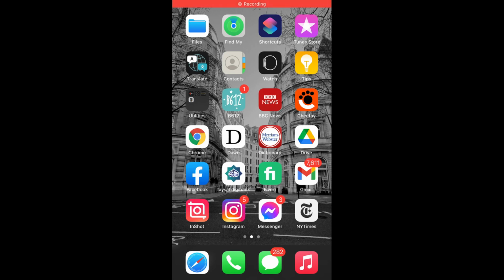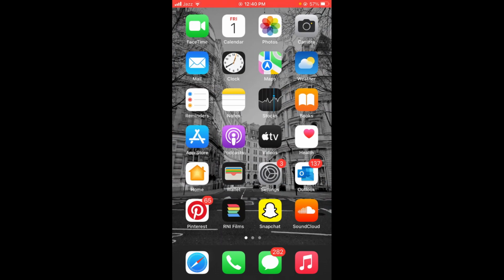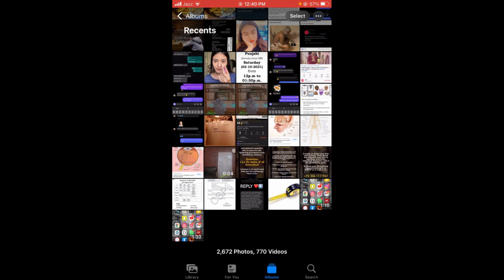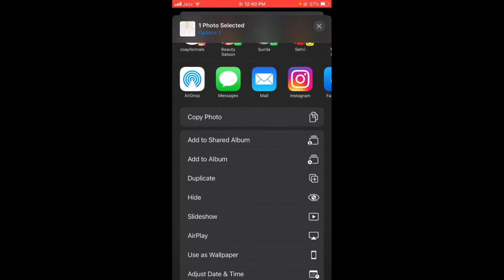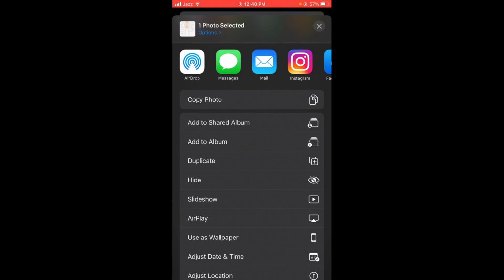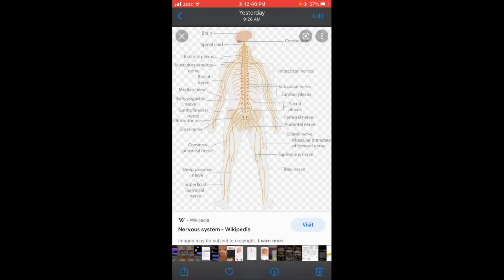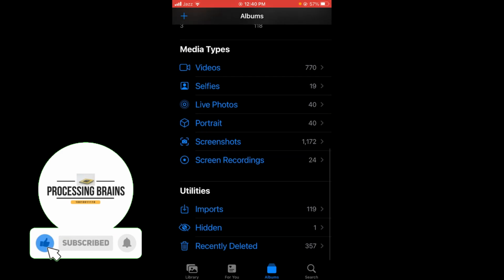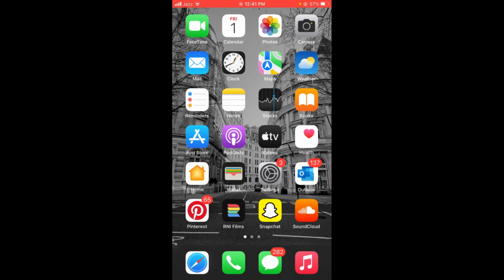IOS 15: How to Hide Photos on iPhone IOS 15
Learn How to Hide Photos on iPhone IOS 15. It is simple process to hide photos on iPhone on IOS 15, simple follow this video.

0:00 Intro
0:05 Hide Photos on iPhone IOS 15